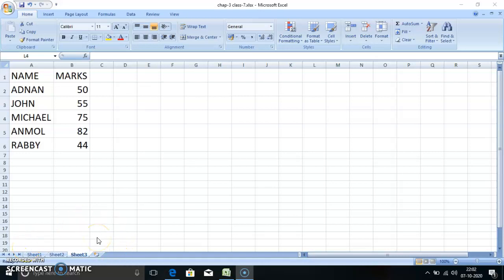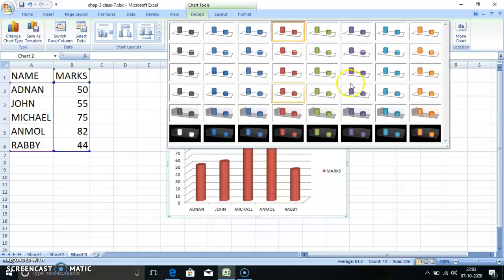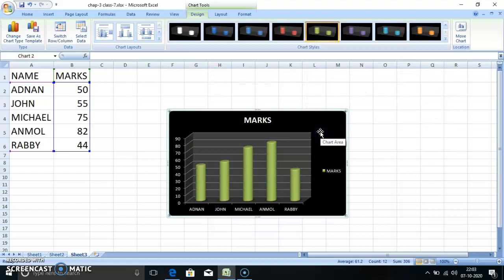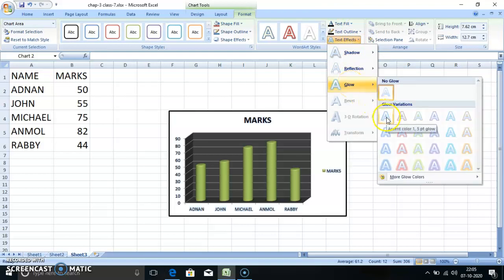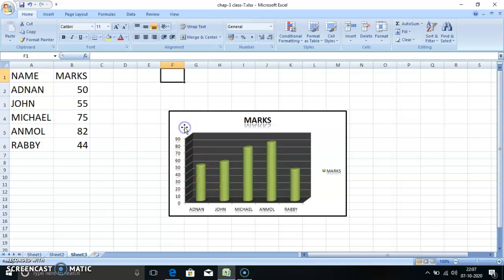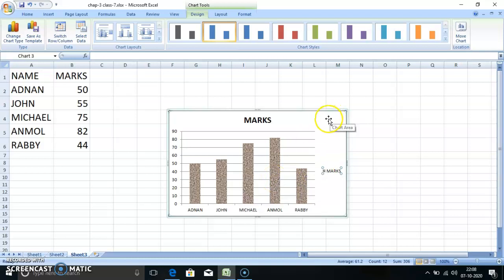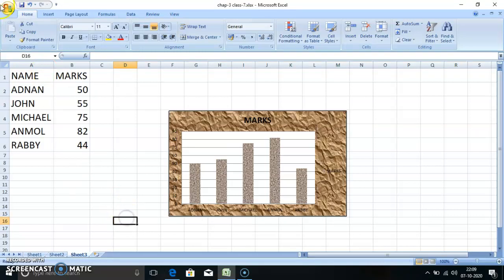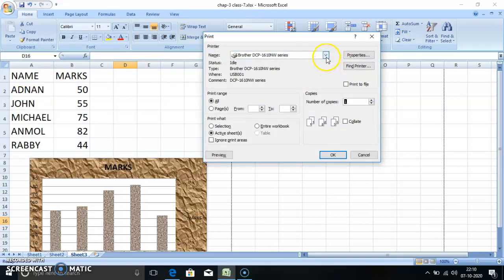Class-7|Computer Chapter-3| More on Excel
Class-7|Chapter-3| Modification of charts